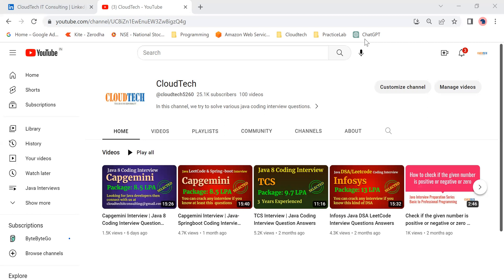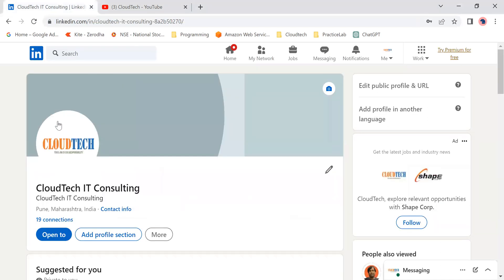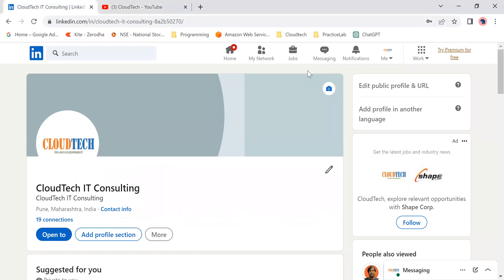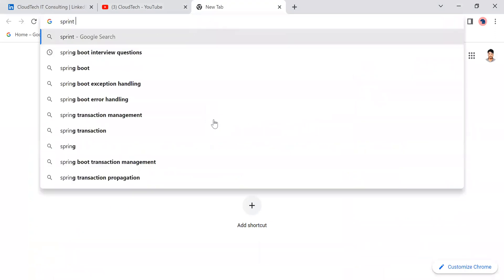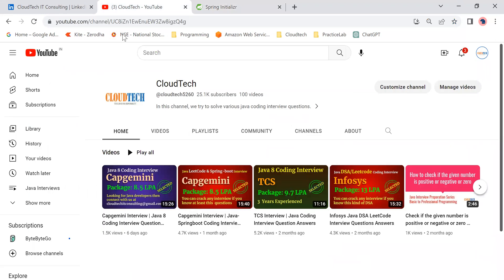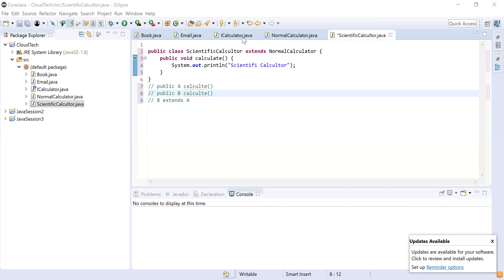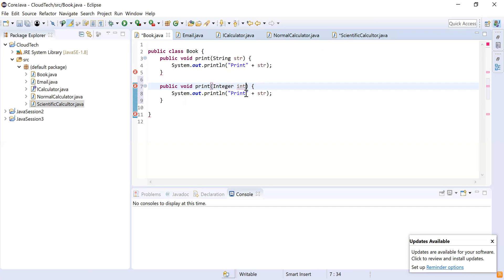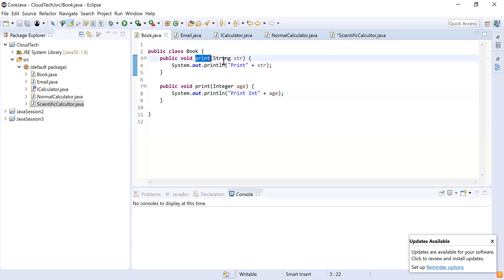Cognizant Java Interview | Spring Boot | Database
In this video, we solved conducted mock interview for questions asked in cognizant. The candidate got selected in the interview and got the package of 10.5 LPA.

Questions Included:
How to design CRUD Application
How will you connect to database using Spring Boot
What are SOLID Principles with examples
What is method overloading
What are exceptions and how to handle them in Java